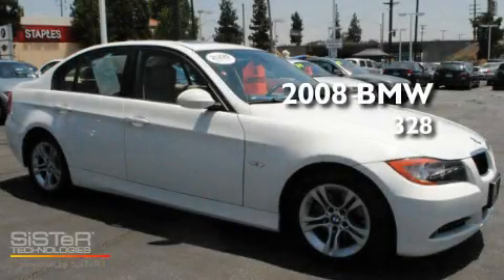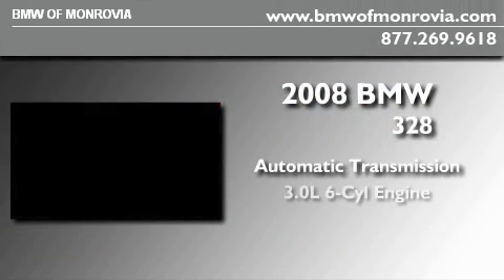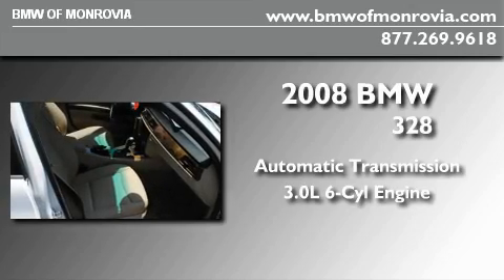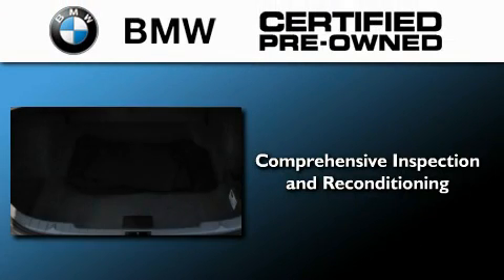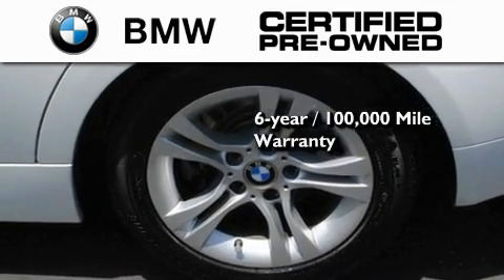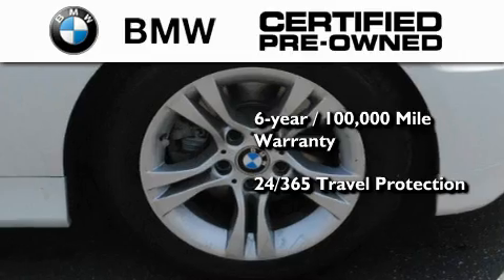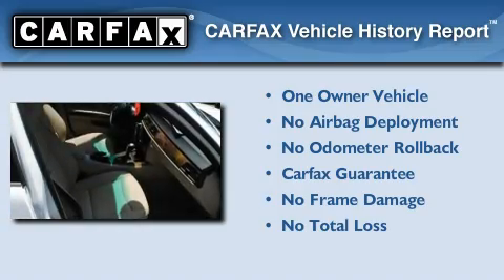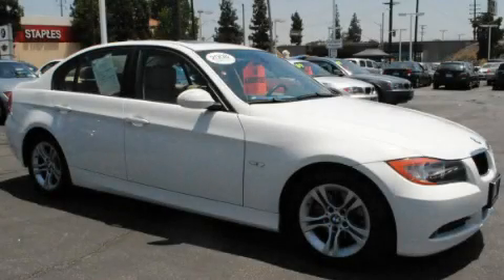2008 BMW 328 Certified Monrovia CA 91016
Year : 2008
 Make : BMW
 Model : 328
 Engine : 3.0L I-6 cyl
 Trans . : Automatic
 Exterior : White
 Miles : 42,794
 Interior : Beige
 BMW of Monrovia
 1425 S. Mountain Ave.